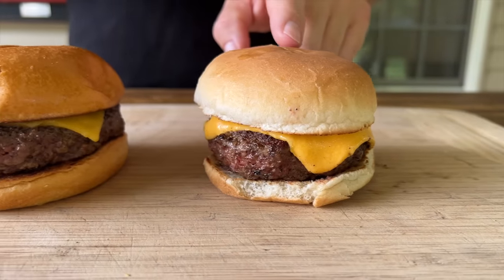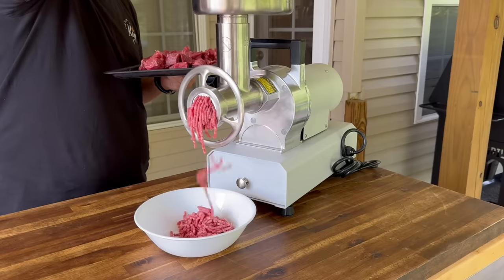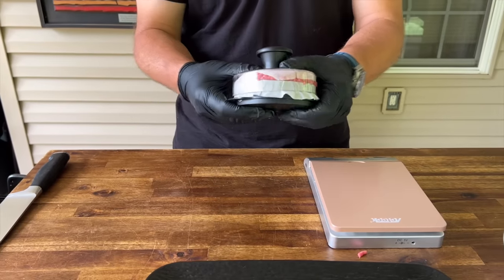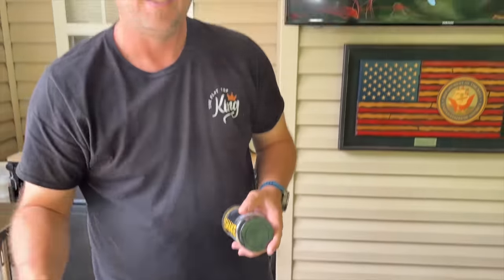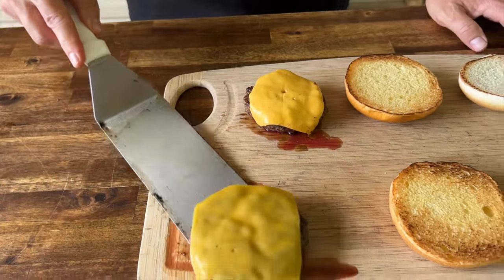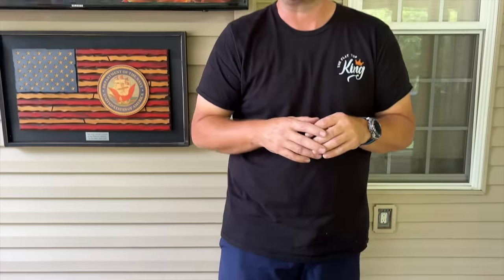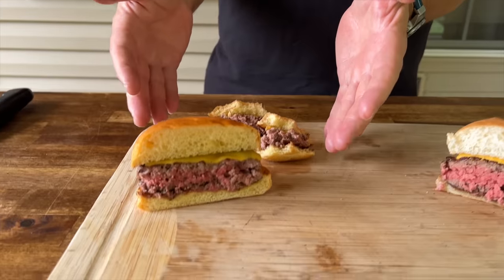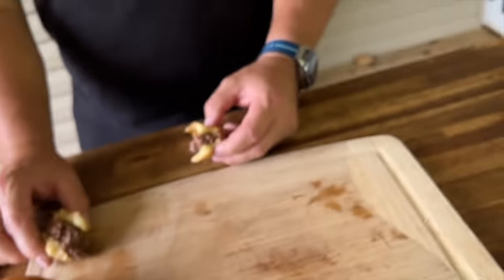Budget Burger BATTLE -Cheap vs Expensive Burger -- Does it REALLY Matter?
We get asked all the time - Does the quality of ingredients really matter that much?  Can you still make fantastic food on a smaller budget?  So today we decided to test it out - Do premium gourmet ingredients make that much of a difference?  Or is it more about knowing HOW to cook the ingredients that matters most?  We're making one burger that cost $2.41 and another burger that cost $8.54 - which one turns out better?

For the cheaper burger, we bought the least expensive ingredients that we could find including 80/20 ground beef in a tube, plain hamburger buns, and individually wrapped American cheese.  For the more expensive burger, we ground our own beef to make a blend of ribeye, filet, and short rib, plus a brioche bun, and fancy deli-sliced cheese.

We cooked both of the burgers on the griddle the exact same way... but which one turned out BEST?

Theflattopking.com

MY FAVORITE COOKING TOOLS:
Wireless Thermometer
My Infrared Laser Thermometer
Thermopro T19 Instant Read Thermometer
The Avocado Oil that I Buy on Repeat
KitchenAid Artisan Series 5 Quart
Breville Smart Oven Air Fryer Pro

Cavender's All Purpose Greek Seasoning

PIT BOSS  Southwest BBQ Rub
PIT BOSS  Lonestar Beef Brisket Rub

KNIVES I USE:
HENCKELS Four Stars 7in Filet Knife
HENCKELS Four Star Utility Knife
VICTORINOX 6in BONING KNIFE

GRIDDLE MUST HAVES:
Meat Press Stainless Steel
Parchment Paper Rounds
Squirt Bottles
Melting Dome and Resting Rack

WEBER LINKS:
Weber Griddle Insert --
Weber 28in Griddle --
Weber Genesis S-435 —

SMOKER AND GRILL MUST HAVES:
Black Disposable Gloves
Weber Burger Press
Charcoal Chimney
OXO Good Grips Silicone Pot Holder